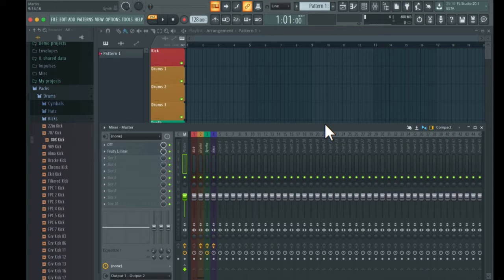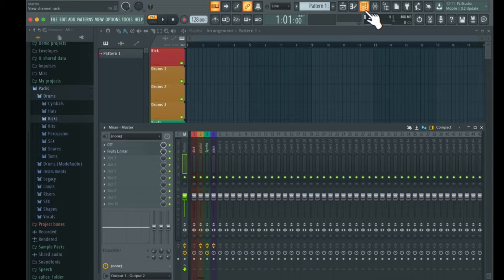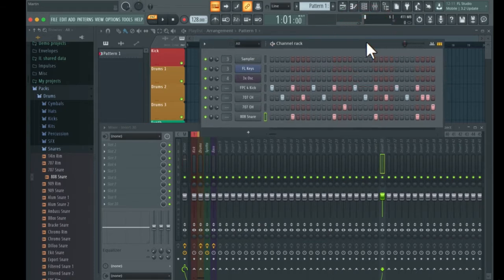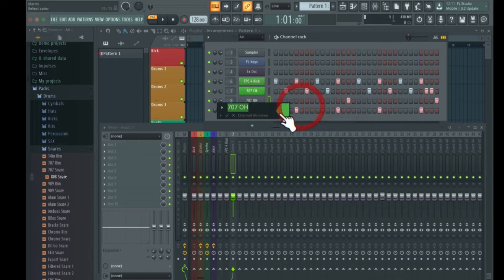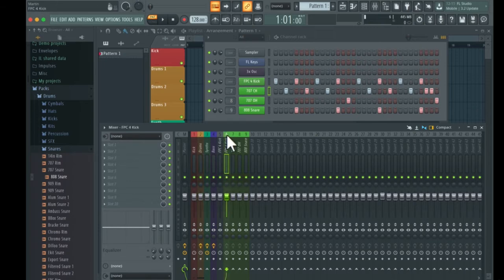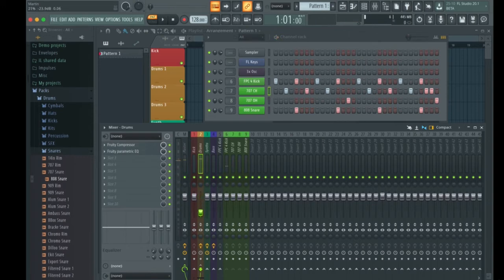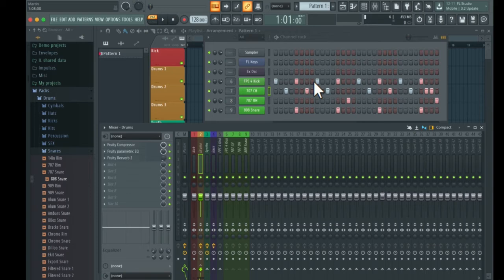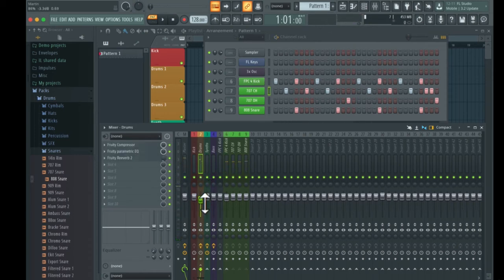Grouping Tracks In Fl Studio - How To Do It Easily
🎵 Are you looking to streamline your workflow and organize your project in FL Studio by grouping tracks effectively? Look no further! In this tutorial, we'll guide you through the process of easily grouping tracks in FL Studio, empowering you to manage your projects more efficiently and enhance your music production experience.

🔍 Track grouping is a powerful feature that allows you to organize, process, and control multiple tracks collectively. In this video, we'll break down the steps and techniques to help you group tracks effortlessly, enhancing your project management and creative possibilities.

🌿 Join us as we delve into the world of track grouping, covering essential aspects such as creating track groups, routing, and applying effects to the group. We'll demonstrate how to harness the benefits of track grouping to streamline your production process and achieve a more organized project.

🎥 Our video is a comprehensive guide into the art of track grouping in FL Studio, featuring live demonstrations, practical examples, and expert tips to ensure you can confidently implement this technique and take your music production to new heights.

🚀 Don't miss this golden opportunity to optimize your music production workflow and gain control over your projects. Let's empower you to effectively group tracks and create music that's not just organized but also impactful!

📌 Topics Covered:

Creating Track Groups
Routing Tracks to Groups
Applying Effects to Grouped Tracks
Tips for Efficient Track Grouping

●▬▬▬▬▬▬▬▬▬▬▬ஜ۩۞۩ஜ▬▬▬▬▬▬▬▬▬▬▬●
●▬▬▬▬▬▬▬▬▬▬▬ஜ۩۞۩ஜ▬▬▬▬▬▬▬▬▬▬▬●